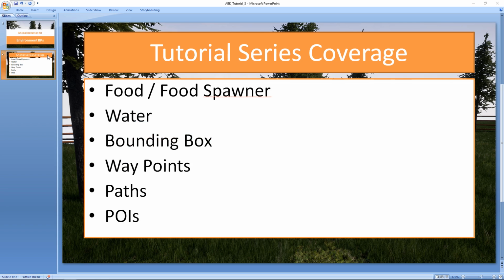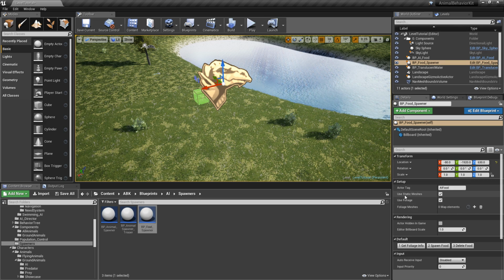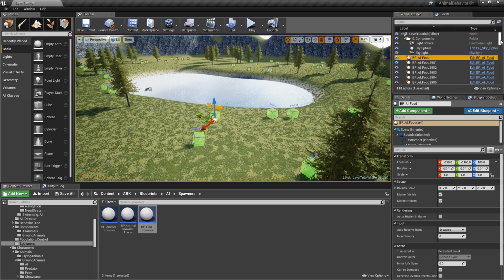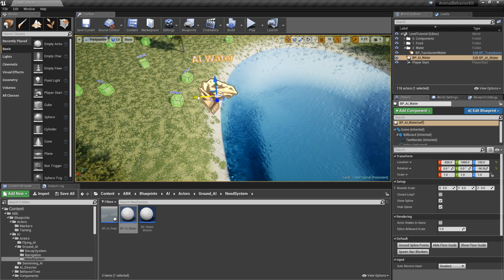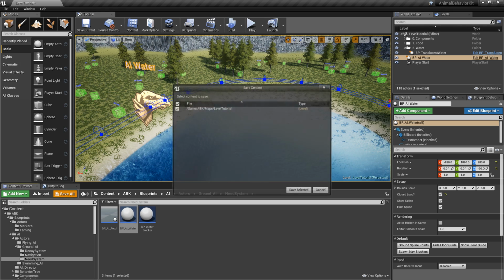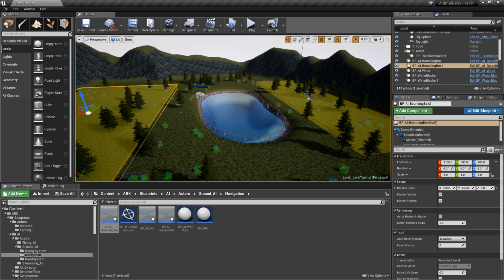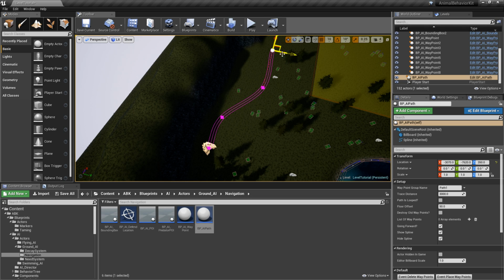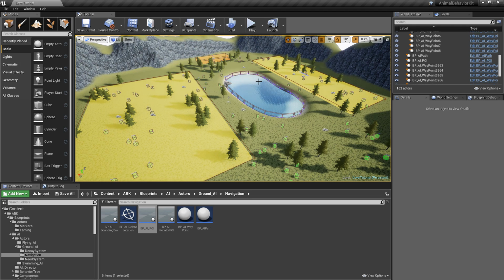ABK Tutorial Series - 3 - Environment BPs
Coverage:

-Food / Food Spawner
-Water
-Bounding Box
-Way Points
-Paths
-POIs